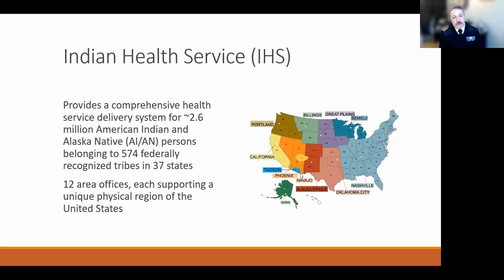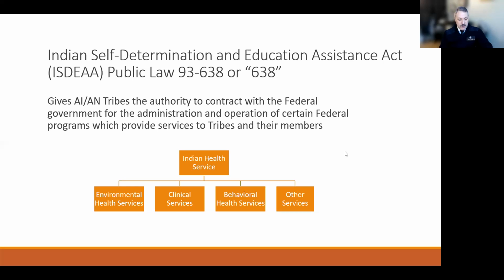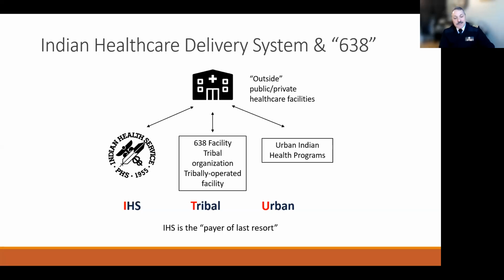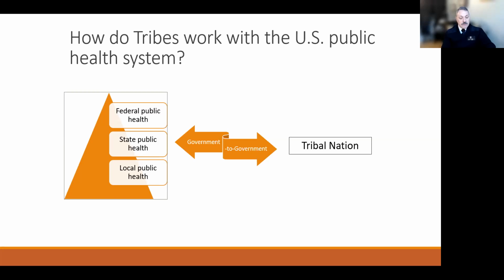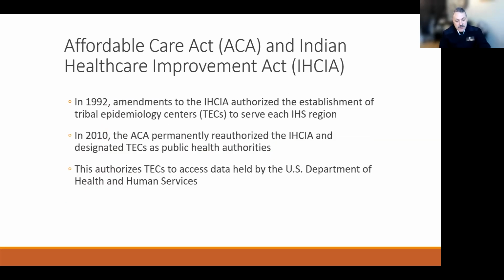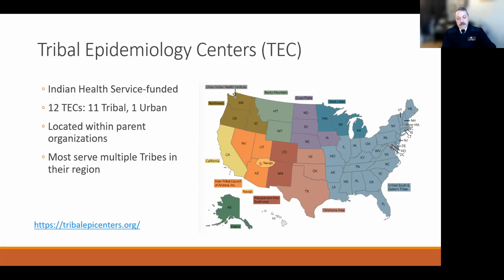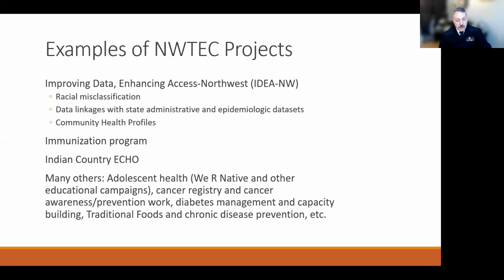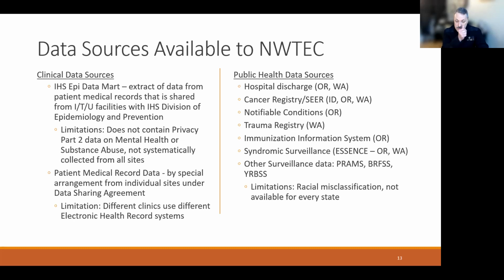Understanding Tribal Public Health Research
It is important for academic, non-profit, government, and other researchers to understand the opportunities and challenges that populations underrepresented in research face. Such an understanding is crucial to building mutually beneficial and respectful partnerships.

In this webinar, we will provide an overview of the tribal public health system and its various stakeholders. Panelists from a variety of sectors will share their experiences as tribal public health practitioners, including data access, collection, and analysis; research funding availability and requirements; partnering with external organizations; how the COVID-19 pandemic and other recent events have impacted Tribal Nations and panelists’ work; and their hopes and visions for the future of Tribal public health research.

The goal of this webinar is to provide an opportunity for health equity researchers to build their understanding of the Tribal public health system and to learn from experts in Tribal public health.

Panelists:

Jessica Leston, MPH, Northwest Portland Area Indian Health Board
Clinical Programs Director

German Gonzalez, MD, MPH, FACE, Great Lakes Inter-Tribal Epidemiology Center
Director

Captain Thomas Weiser, MD, MPH, Portland Area Indian Health Service
Medical Epidemiologist

Ronny Bell, PhD Wake Forest University
Professor, Social Sciences and Health Policy

Mary (Molly) Evans, MD, MPH, FACP, Centers for Disease Control and Prevention
Medical Officer, Division of Global HIV and TB

Moderators: Sarah Hatcher, PhD, and Rebecca J. Perry, MSc